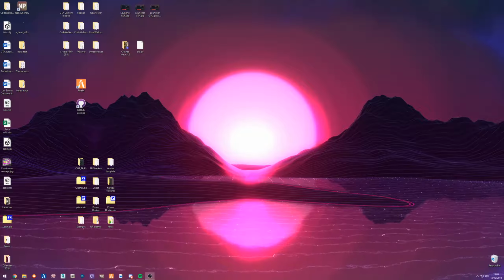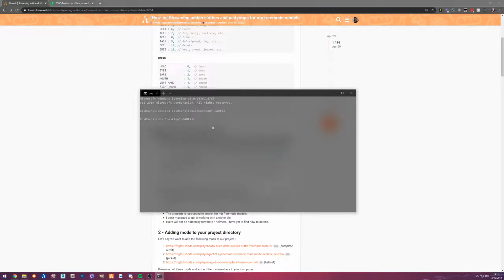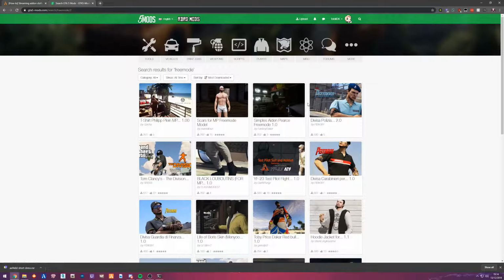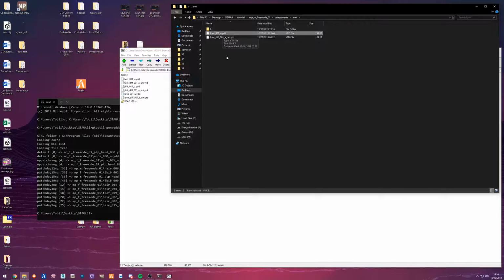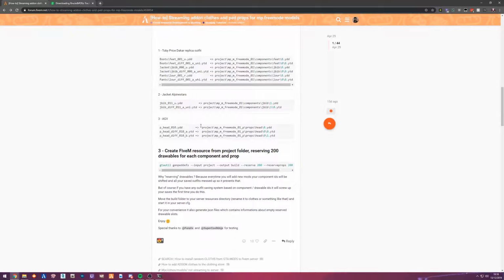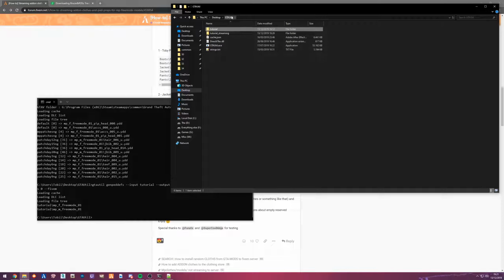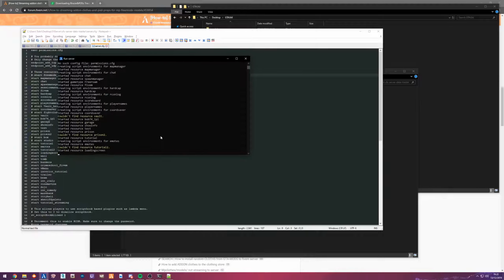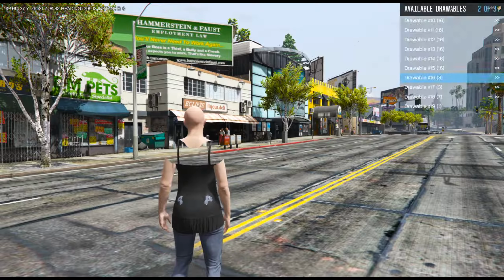[GTA 5 Tutorial - Part 14] Streaming freemode clothes as addons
Ez pz!

-Tutorial-

-Meta toolkit-

-Ped models-

-Clothing models-

-Attachment points-

-GIMS Evo-

-Free tools-

-Paid tools-